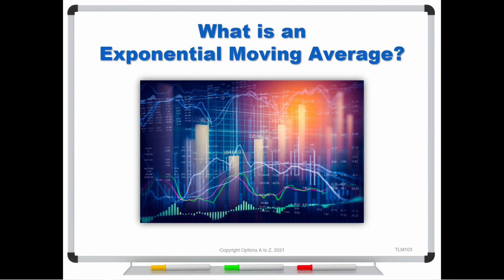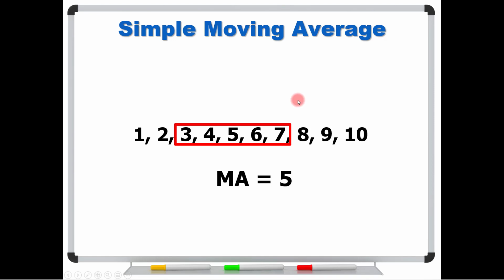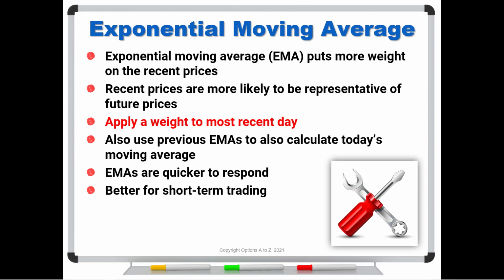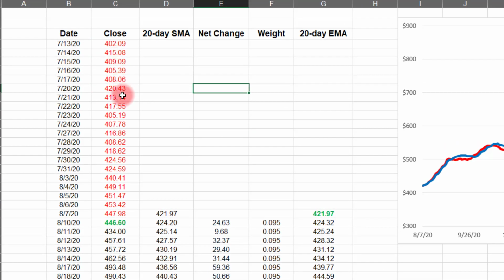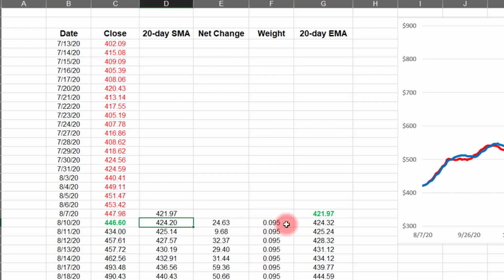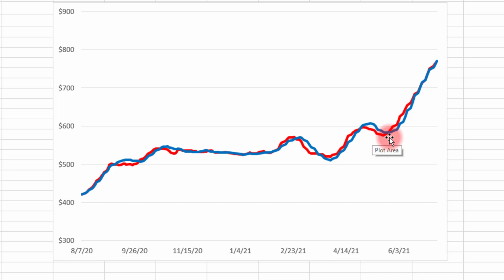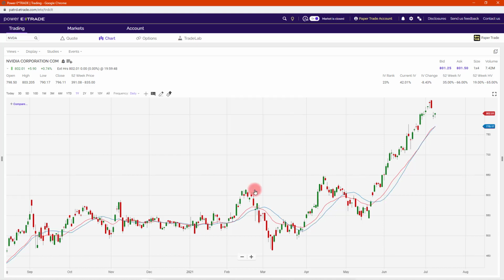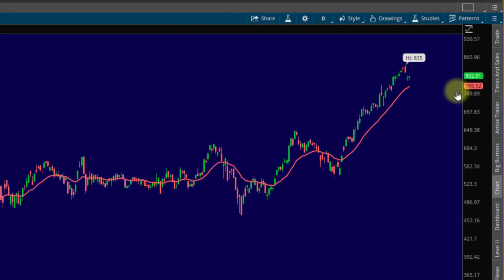What is an Exponential Moving Average?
You may have heard of exponential moving averages, but what exactly are they, how are they calculated, and why would you use one?